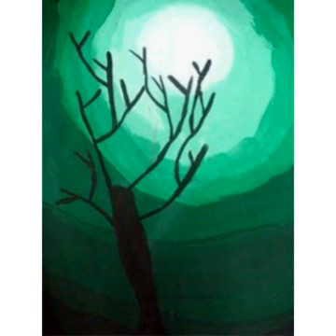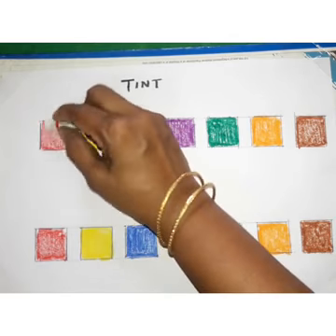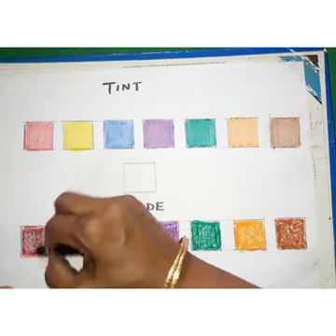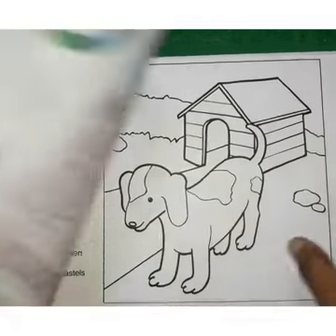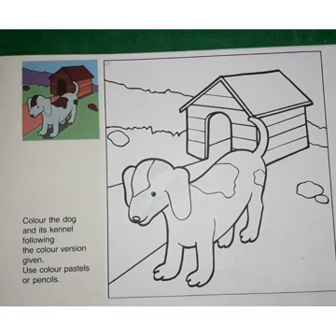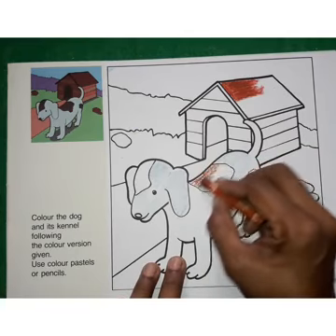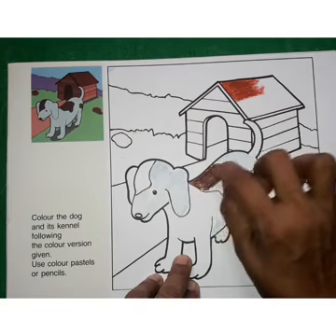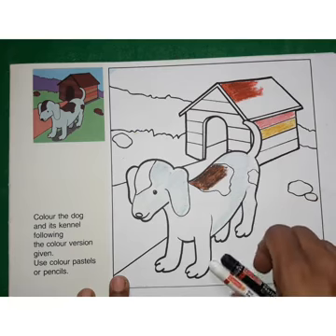E 3,/ 3ABC / Art&Craft / Tint and Shade / Jayalakshmi R